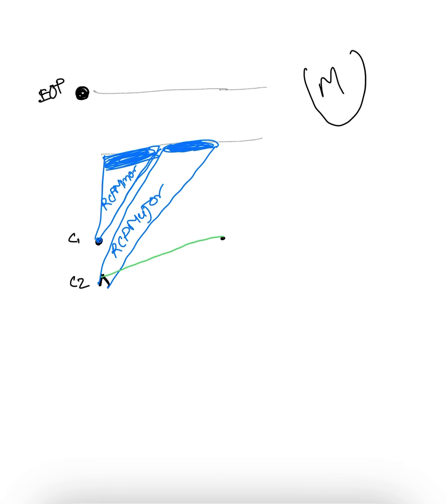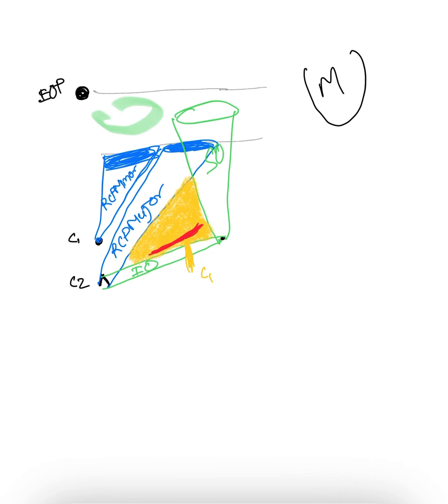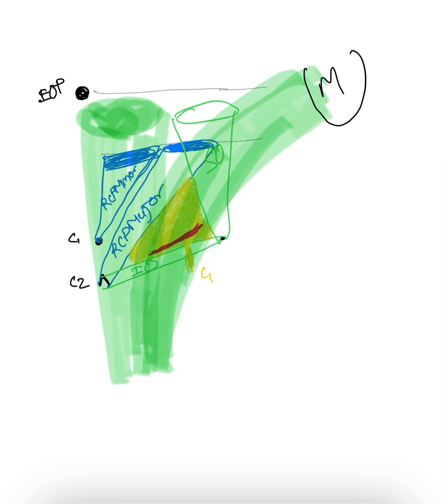Sub occipital triangle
Sub occipital triangle formation
Boundaries
Content